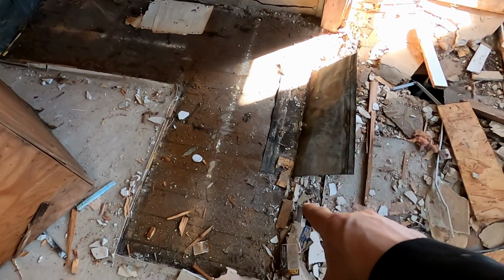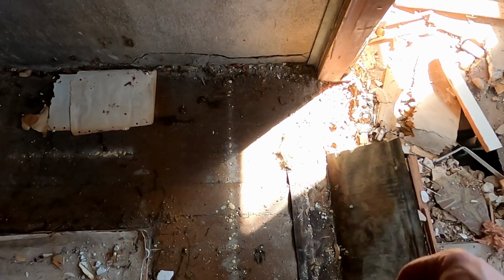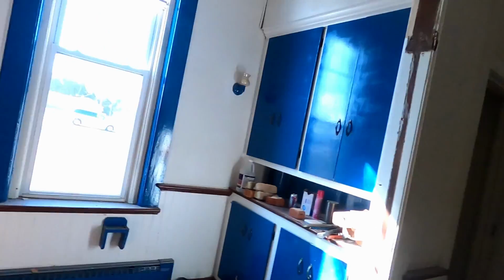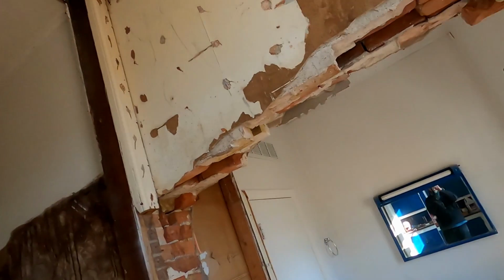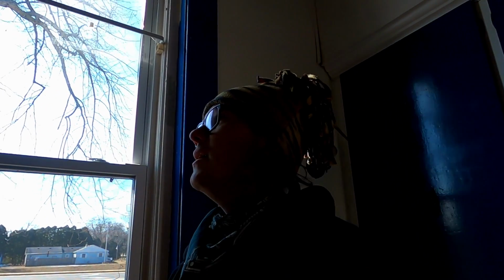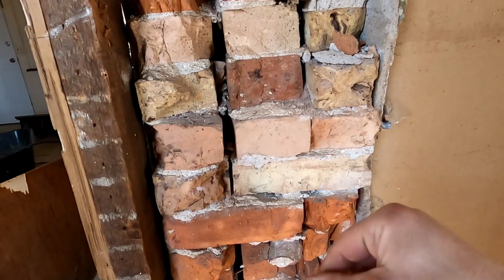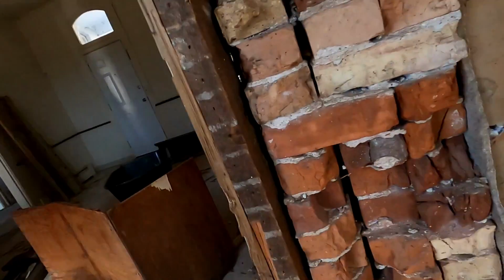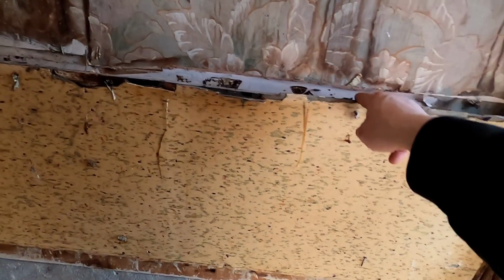Sparklin House Demolition Week #3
Demoing the kitchen, a collection of ziploc lids, and "what the heck were they thinking" electrical wiring.

Sparklin House will be come the new creative home of our family and our band Shiny Shiny Black.